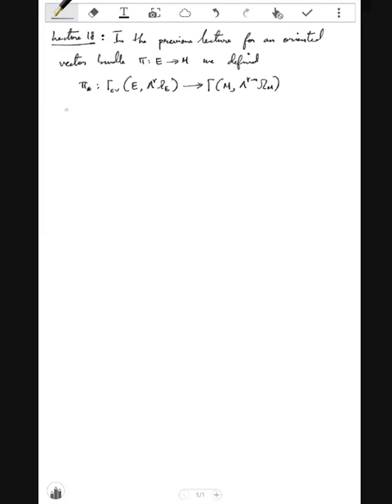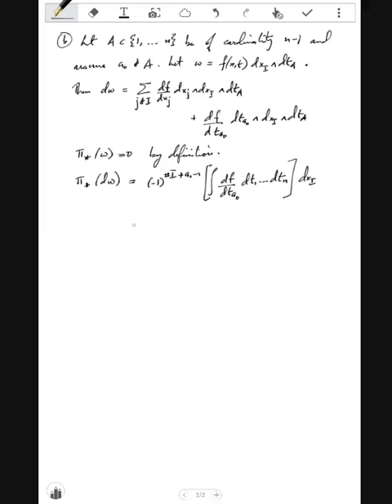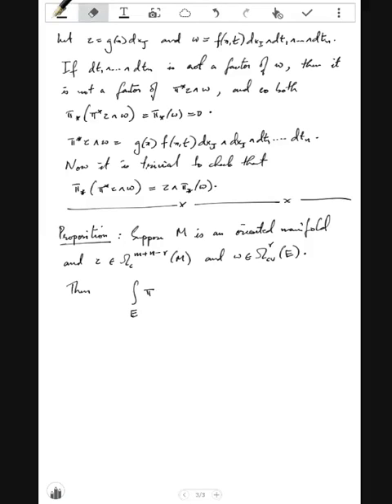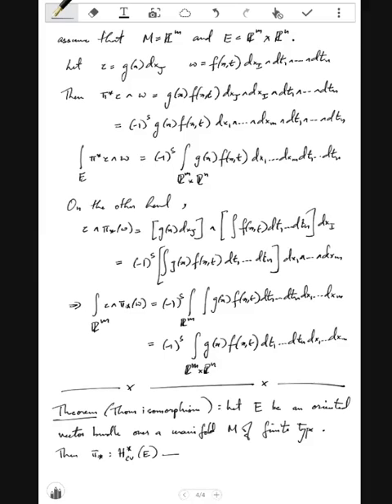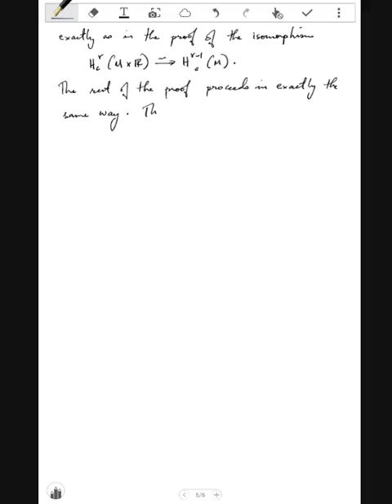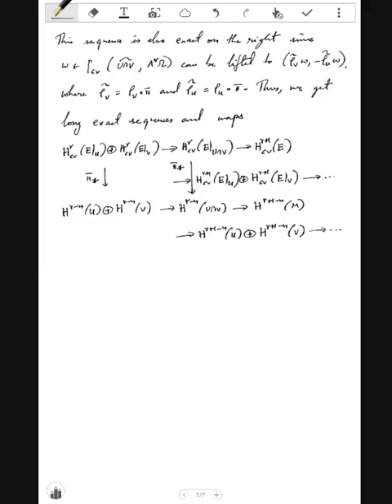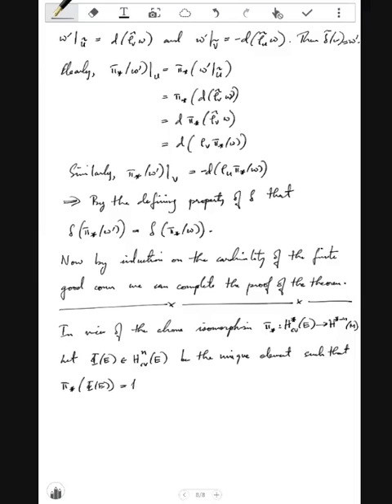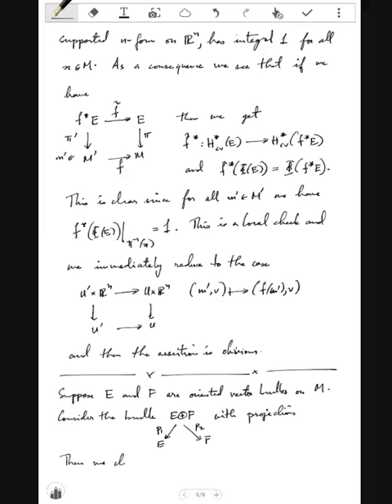MA815_Lecture_18_R_Sebastian